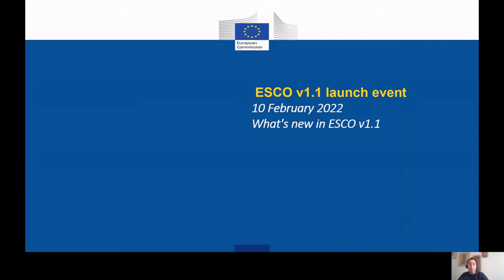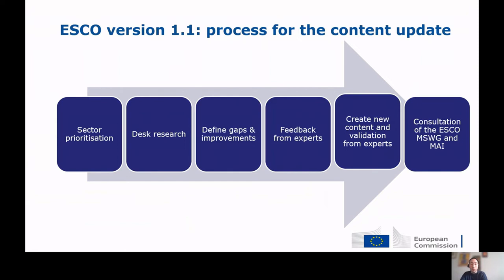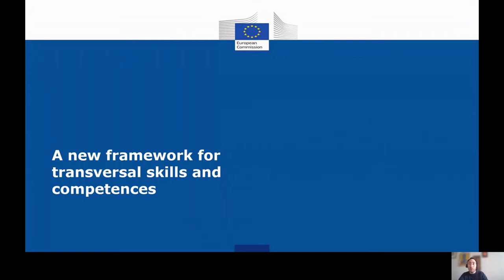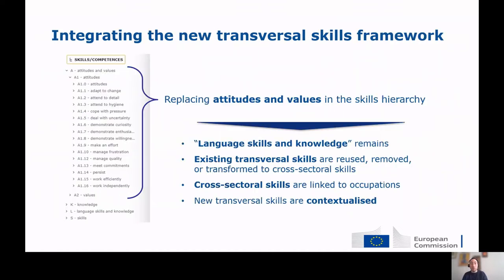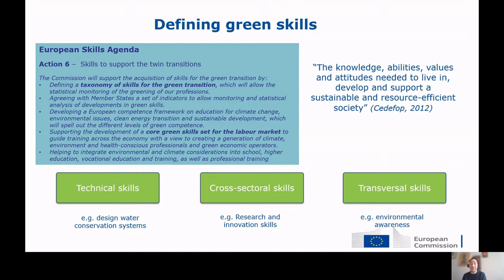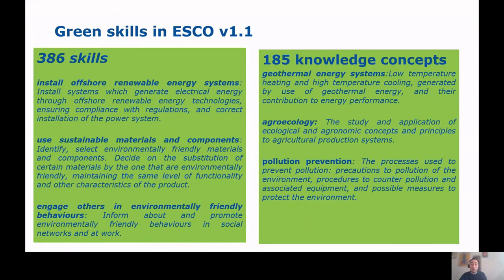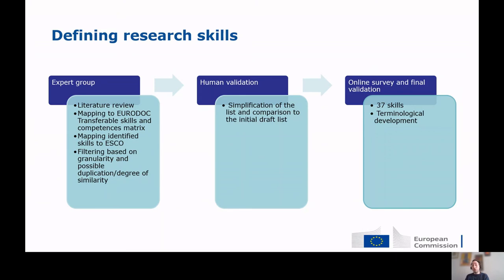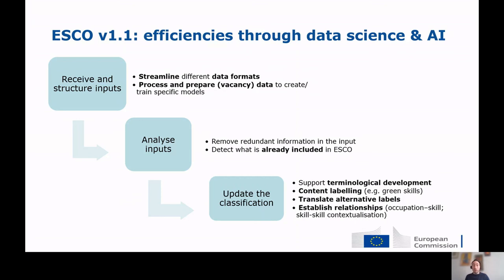ESCO v1.1 launch event - What is new in ESCO v1.1?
The recording of the presentation made on the ESCO v.1.1 launch webinar on 10 February 2022.